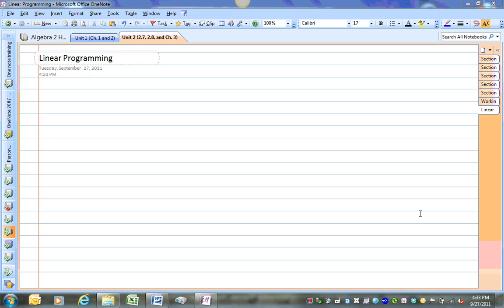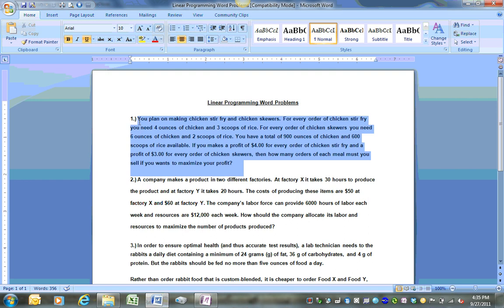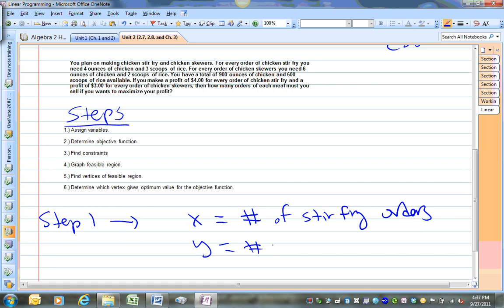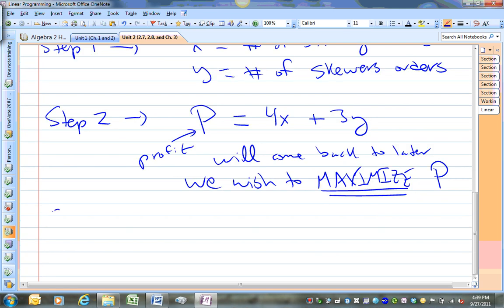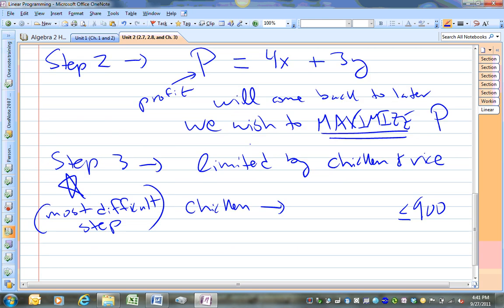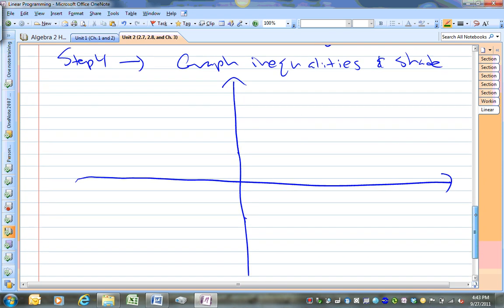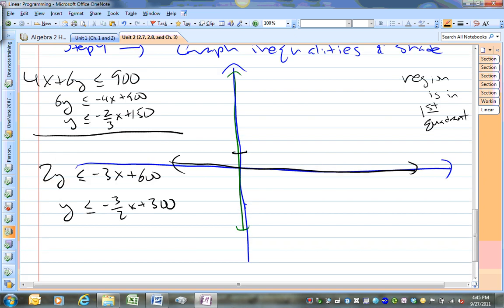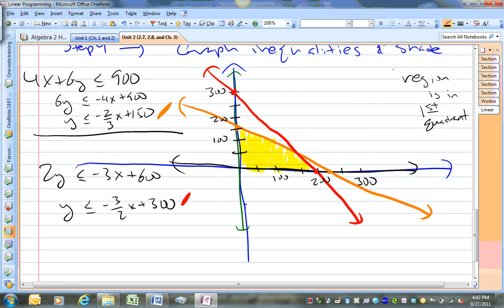Linear Programming Part 1